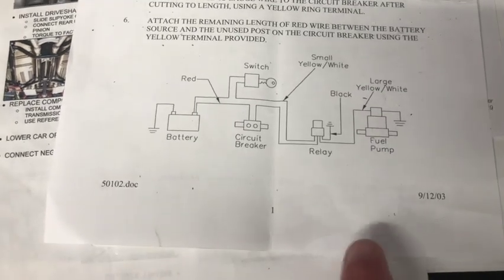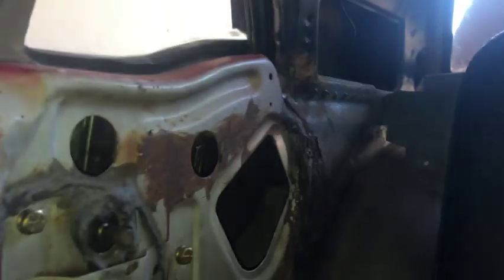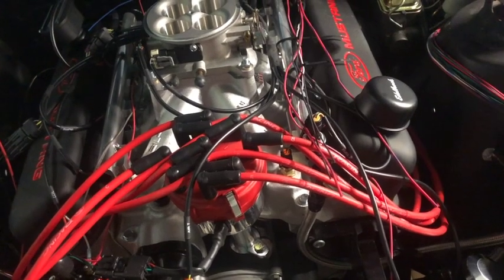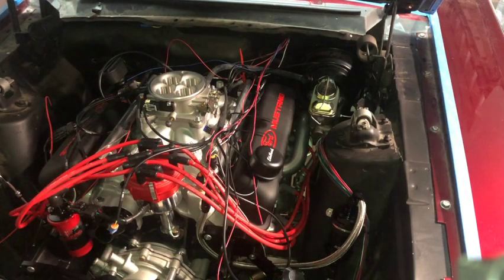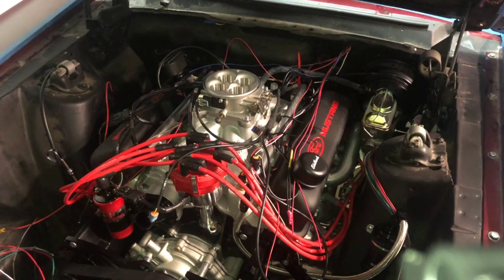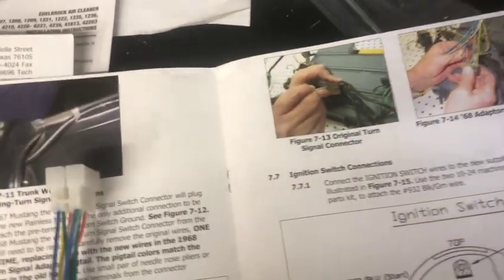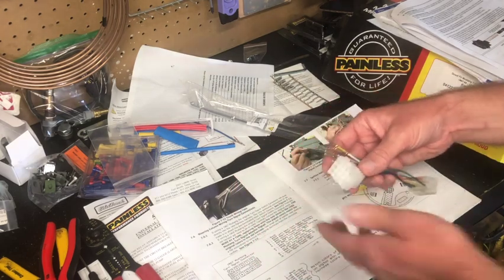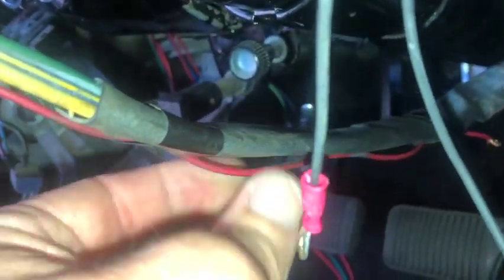Correcting Fuel Pump Wiring and More Painless Harness Connections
If you watched the last video on wiring the Holley in-tank fuel pump, you'll want to watch this video to see what I did wrong in the last one (and how I fixed it). Thank you Matt Cornett for commenting and pointing me in the right direction.

00:00 Correcting the Holley in-tank fuel pump wiring
04:31 Wiring the reverse light switch on the TKO600
12:30 Wiring the turn signal connector to the Painless Harness